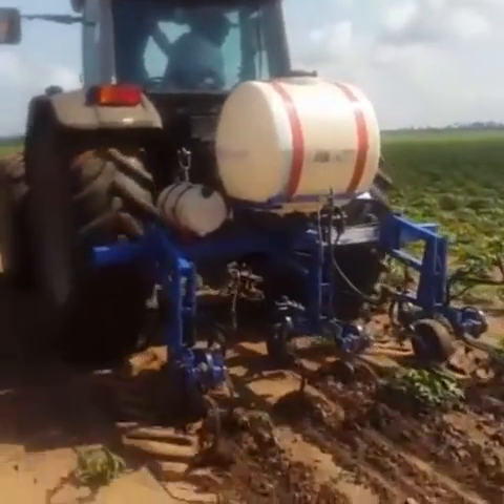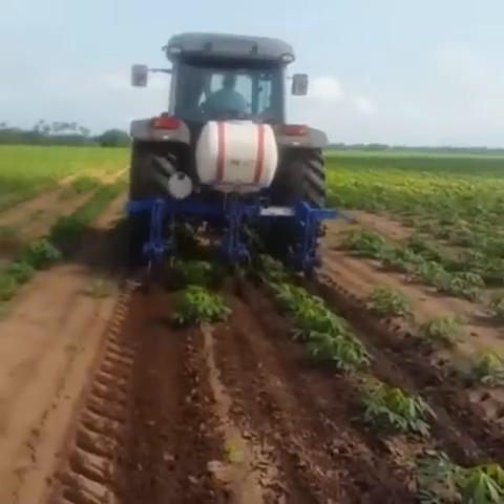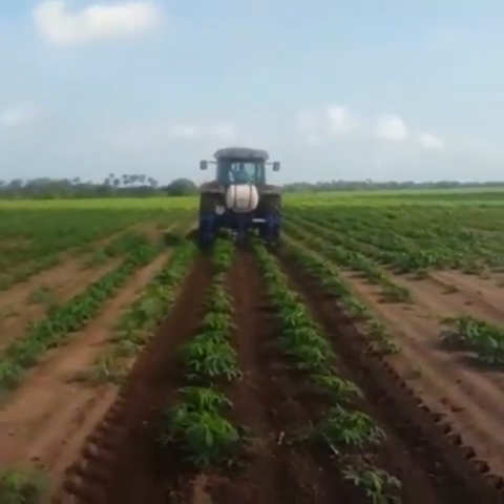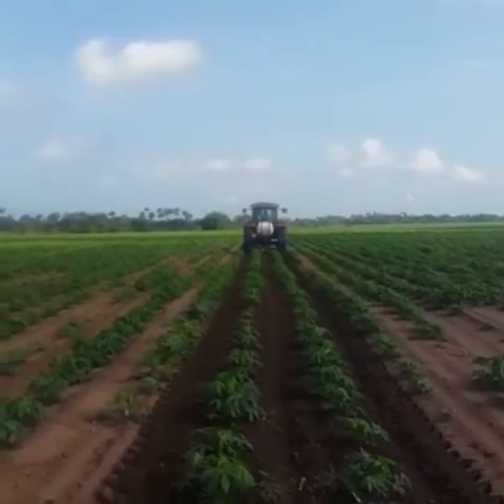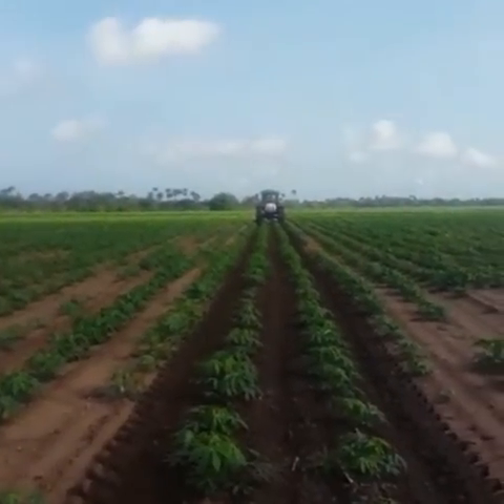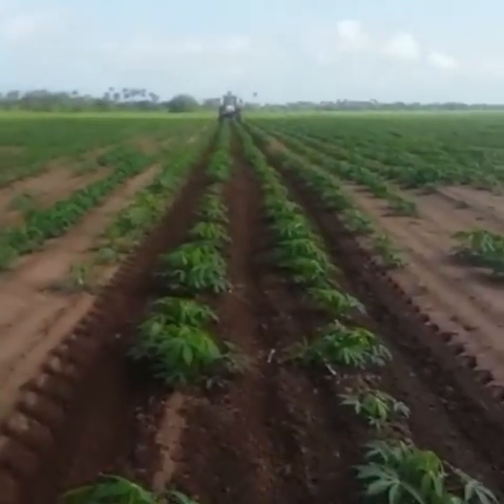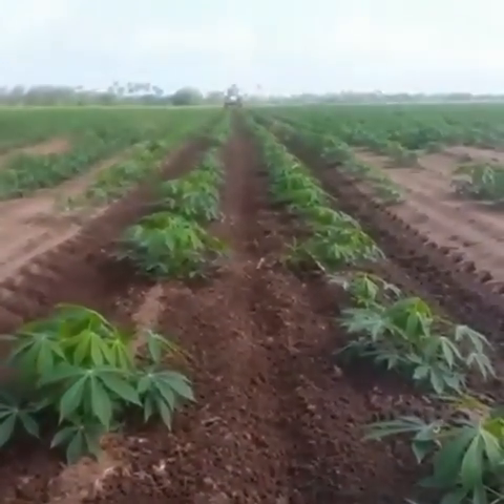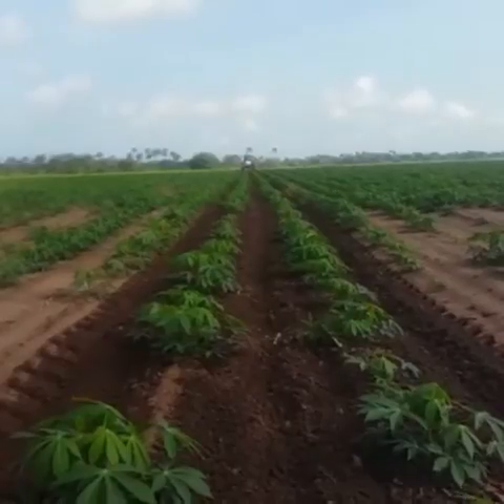Weed control in cassava farm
Mechanical weed control